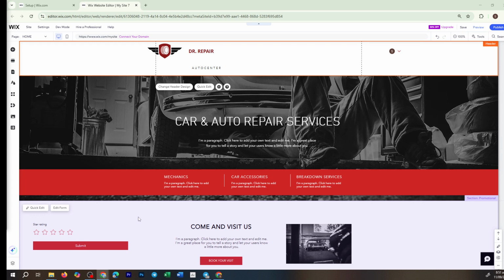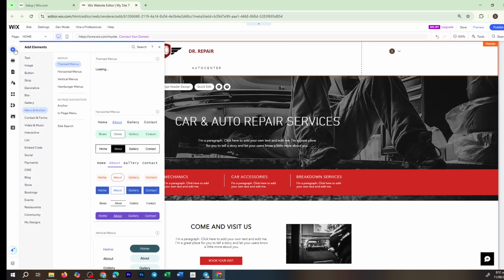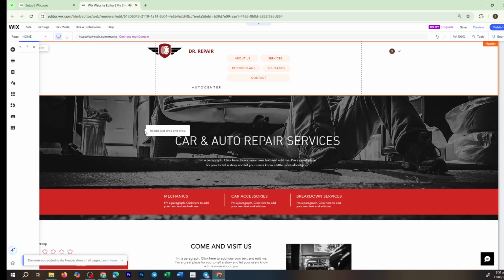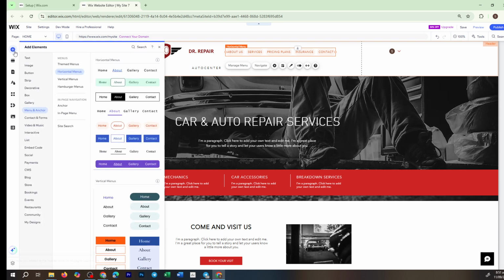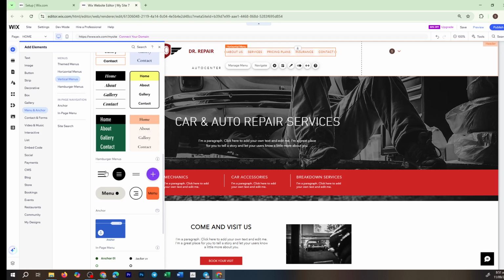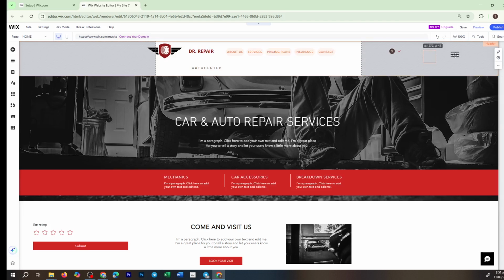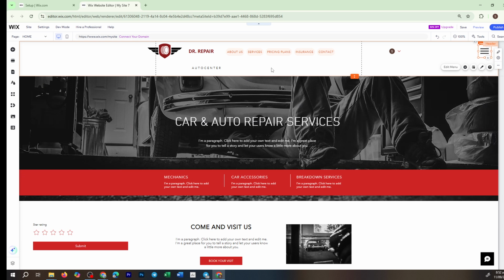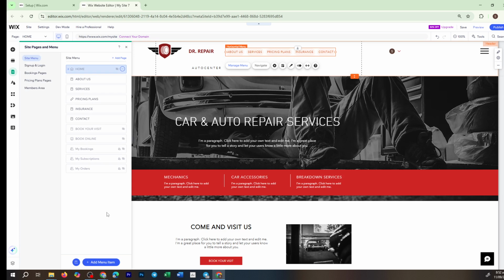How To Customize Menu In Wix Studio [2026 Guide]